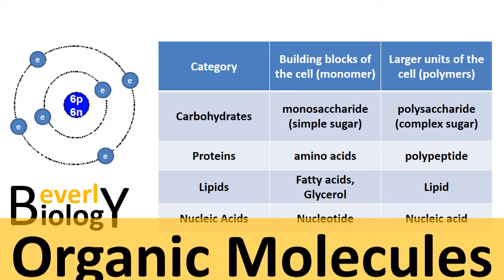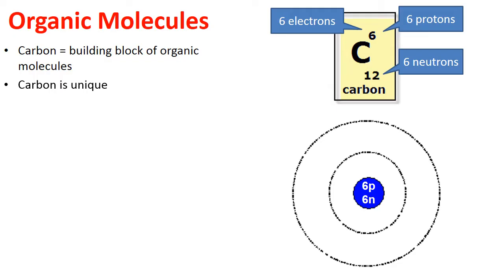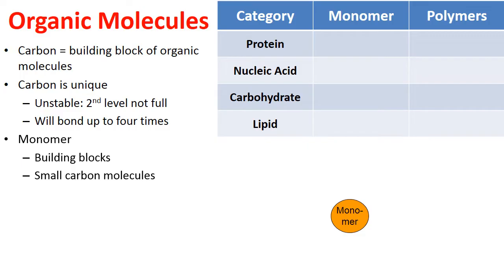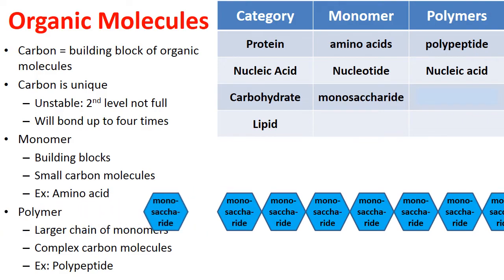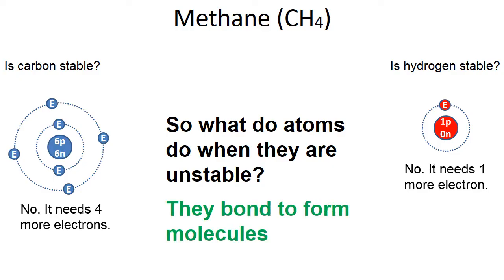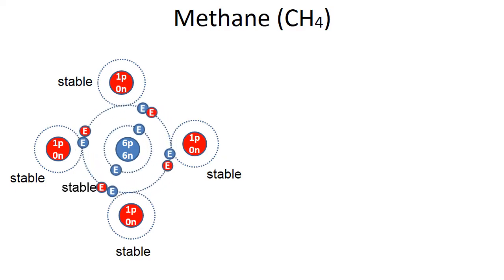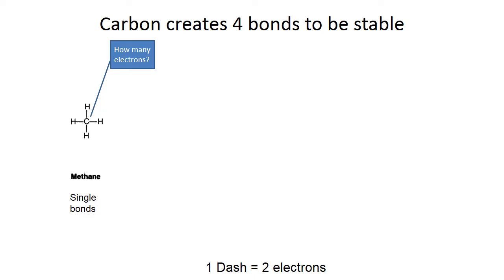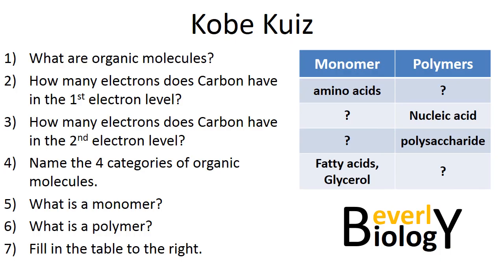Organic Molecules / Organic Chemistry (updated)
This video discusses Carbon as the building block of organic molecules.

Teachers: This PowerPoint can be purchased from my online store. The link below will provide the details.